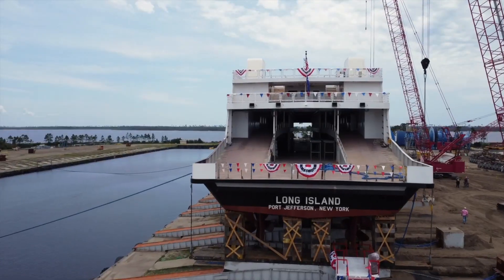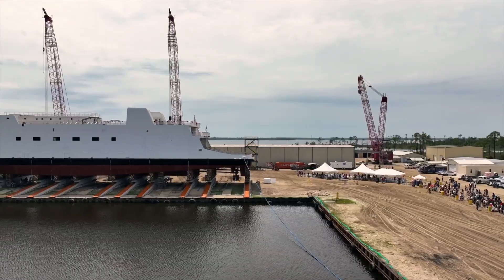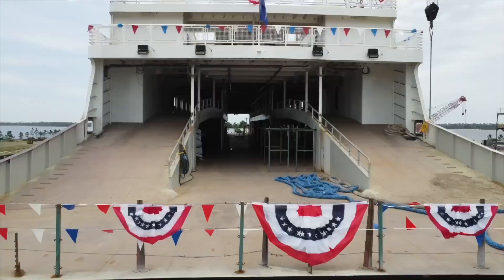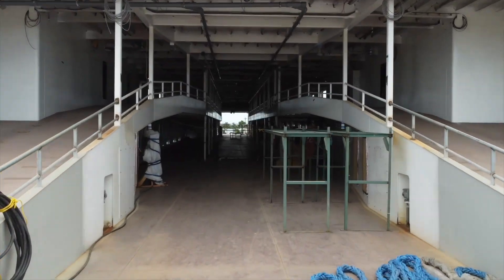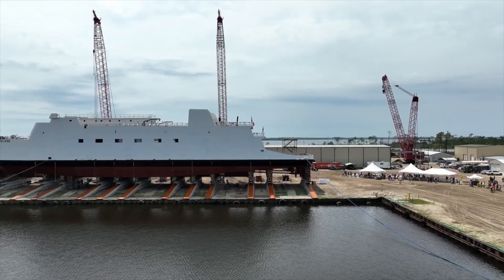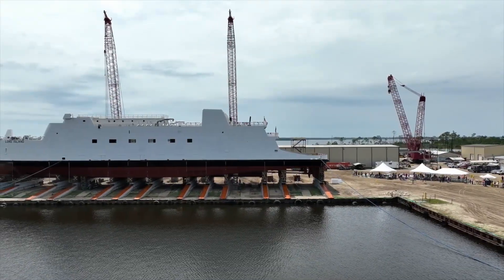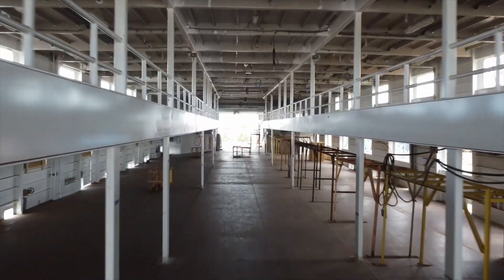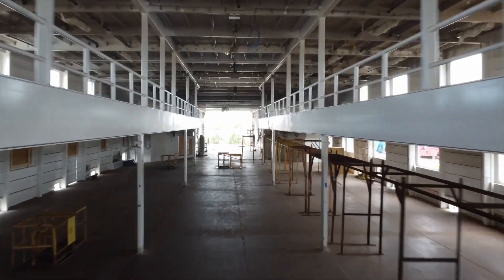LONG ISLAND Launch and Sea Trials - Eastern Shipbuilding Group, Inc.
Launch and Sea Trials of LONG ISLAND. LONG ISLAND is a passenger and auto ferry constructed by Eastern Shipbuilding Group, Inc for the Bridgeport & Port Jefferson Steamboat Company, a subsidiary of McAllister Towing delivered in 2025. Video by Eastern Shipbuilding Group, Inc.